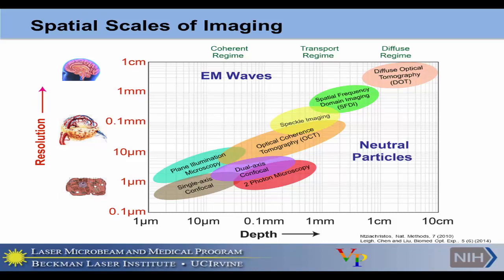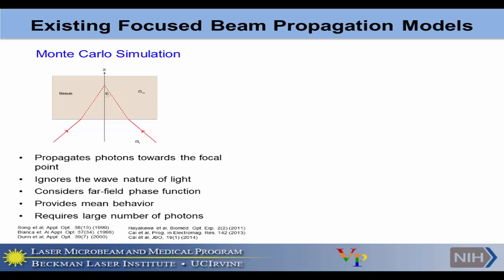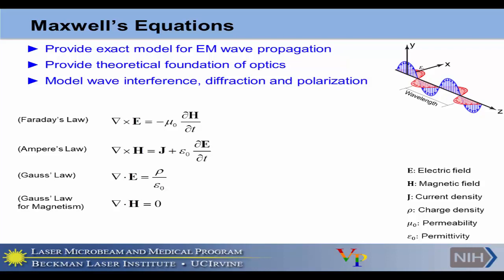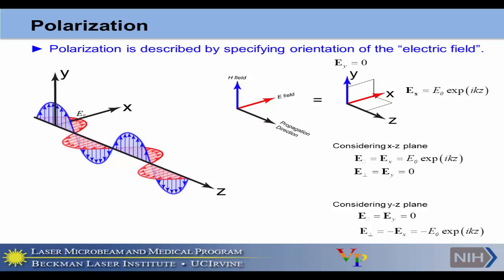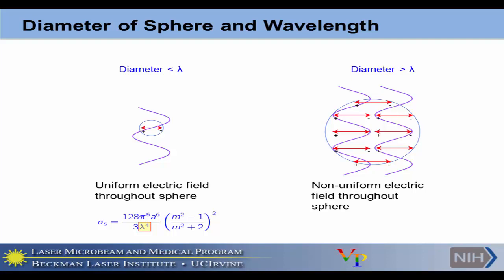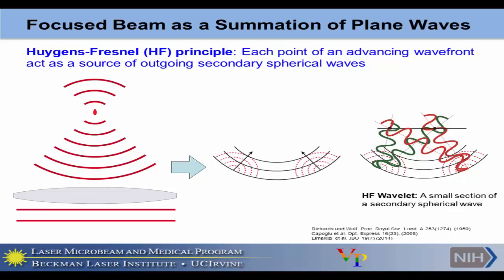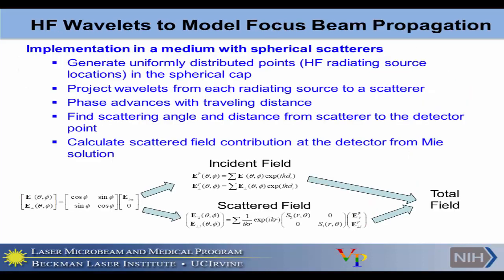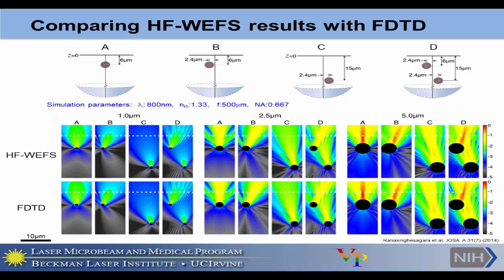Computational Biophotonics: Short Course 2017 - Lecture 3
Modeling Focused Beam Propagation in Scattering Media, Dr. Janaka Ranasinghesagara